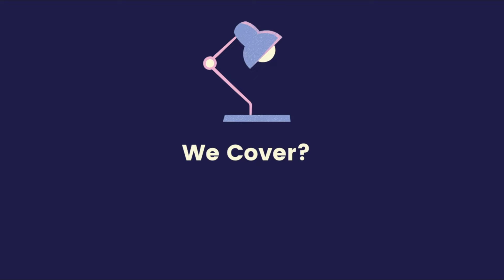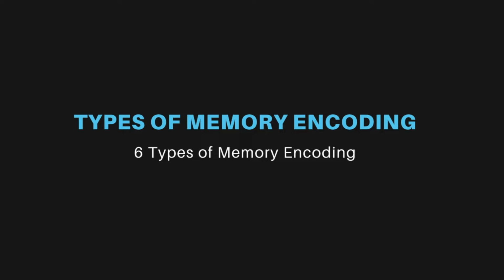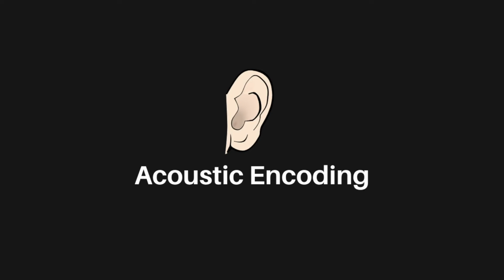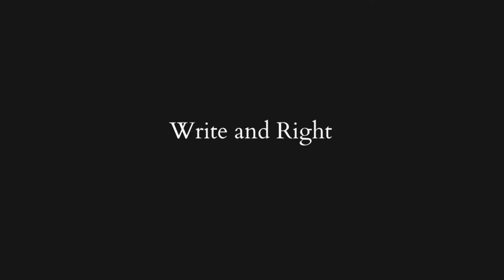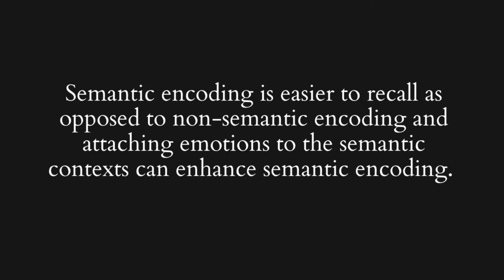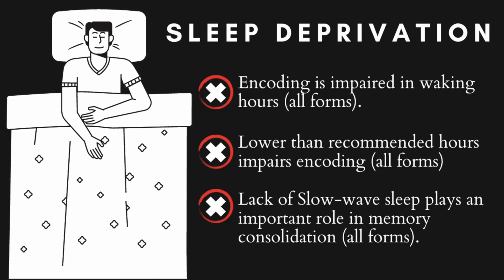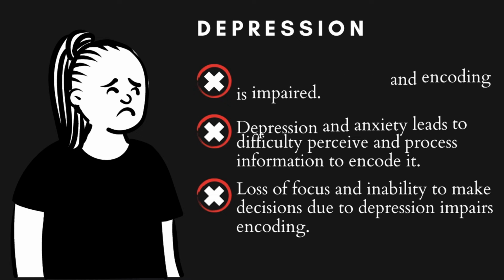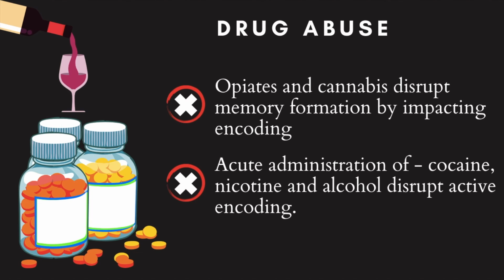Memory Encoding - Types of Memory Encoding and Factors Negatively impacting Memory Encoding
This video focuses on explaining the concept of Memory Encoding. The video further covers the 6 different types of Memory Encoding:
a. Visual Encoding
b. Acoustic Encoding
c. Semantic Encoding
d. Elaborative Encoding
e. Tactile Encoding
f. Organisational Encoding

The video also briefly covers the key factors that negatively impacts memory encoding:
a. Sleep Deprivation
b. Depression
c. Alzheimers
d. Excessive Multi-tasking
e. Drug Abuse

This the second video in the Memory Series: Studying Memory from a Cognitive Psychology perspective.